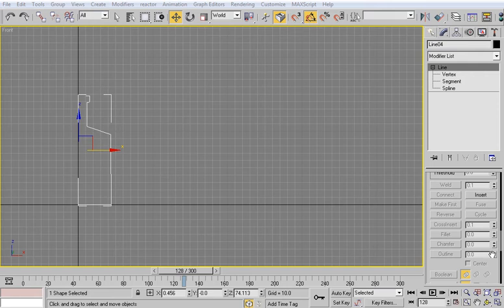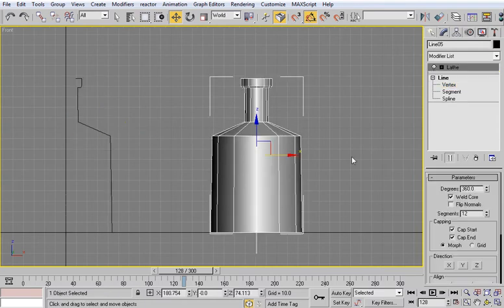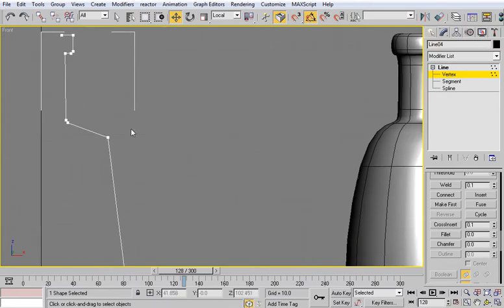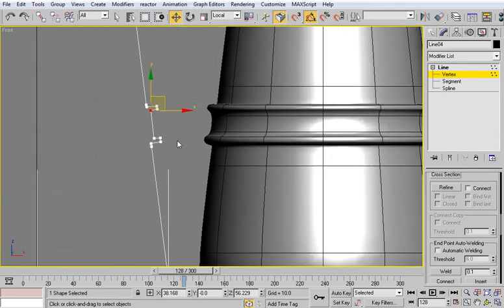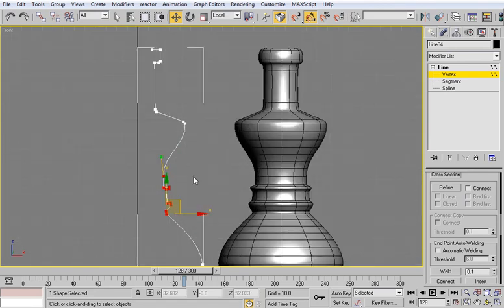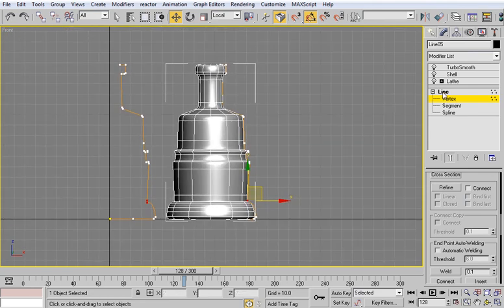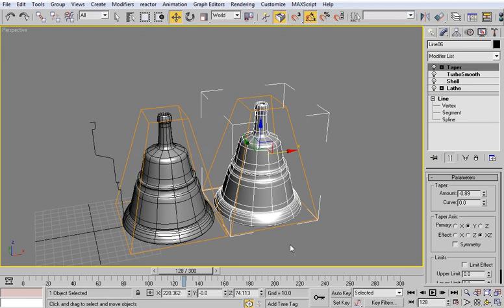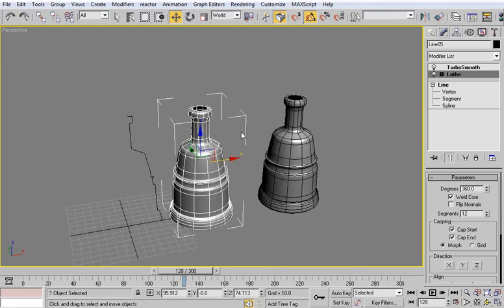***Not For Children*** copy instance reference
***ALL content uploaded to my YouTube channel is not intended for or directed towards children*** 3dsmax copy instance and reference video